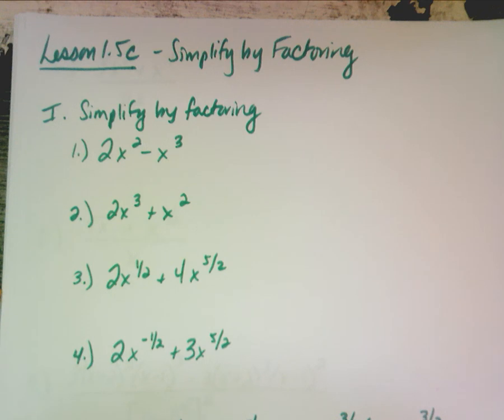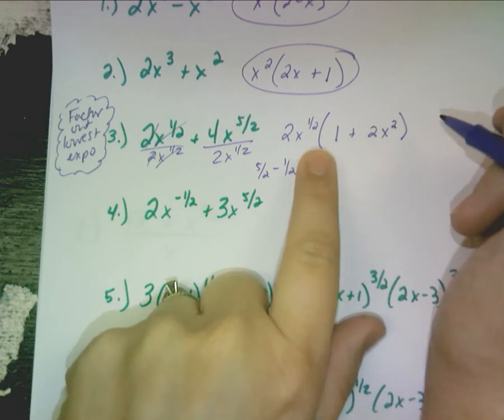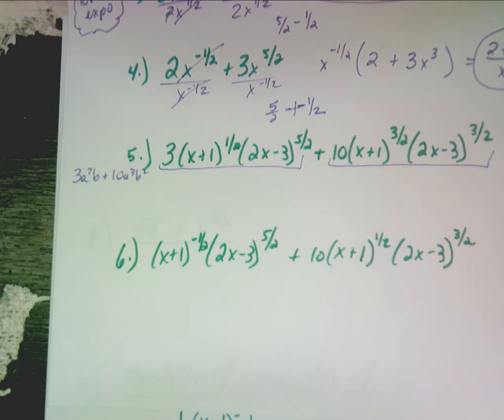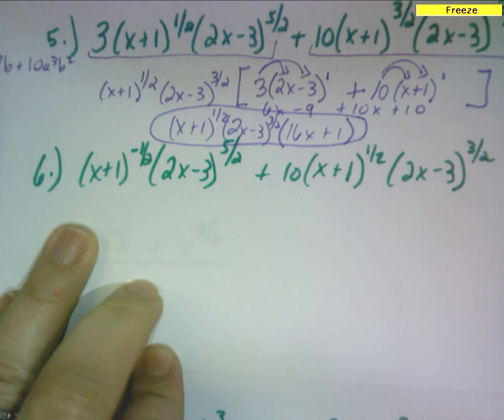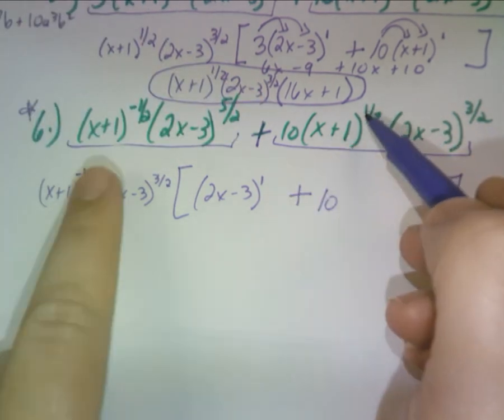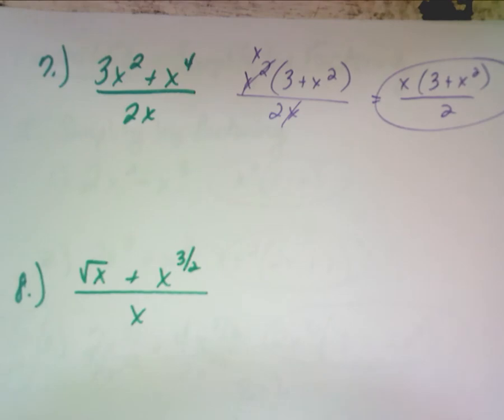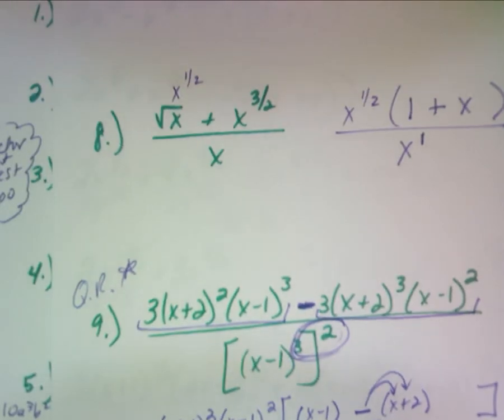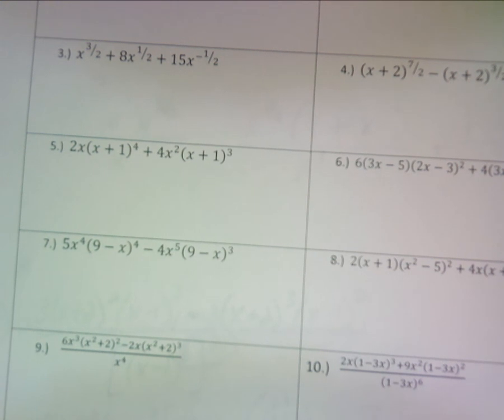Calculus: Simplify by Factoring (1.5c)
Simplify by factoring (challenging)